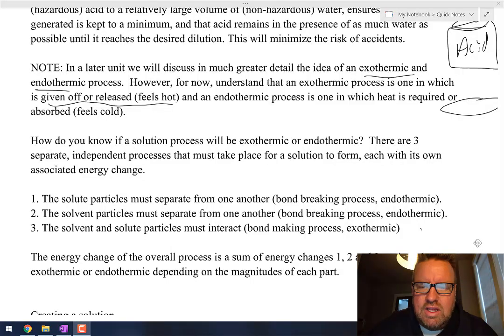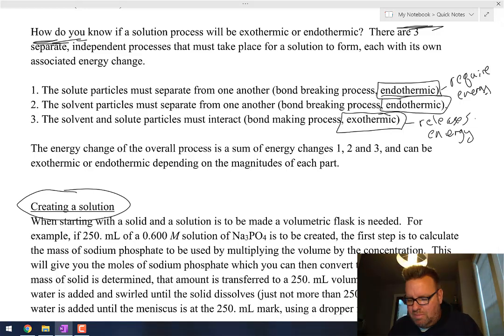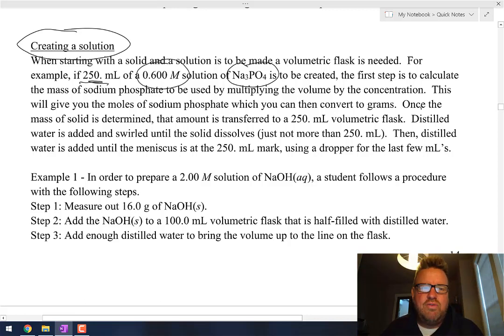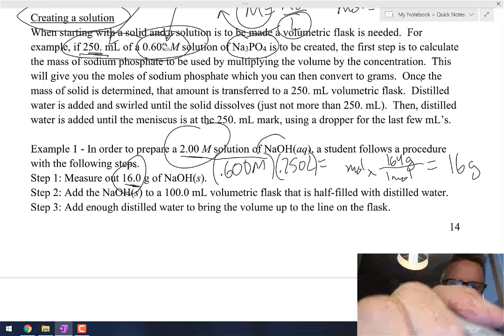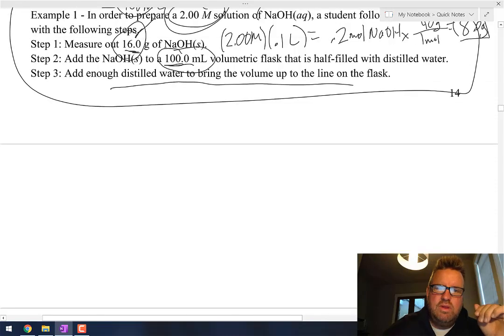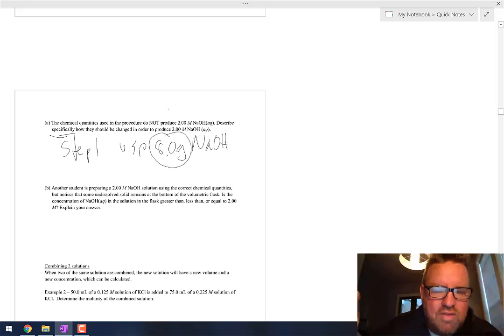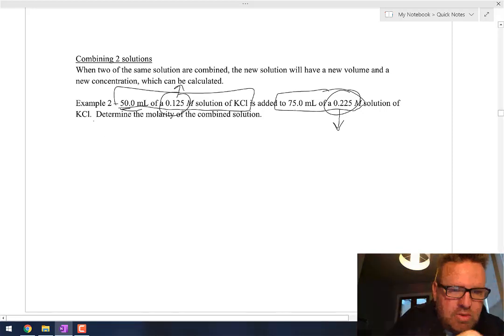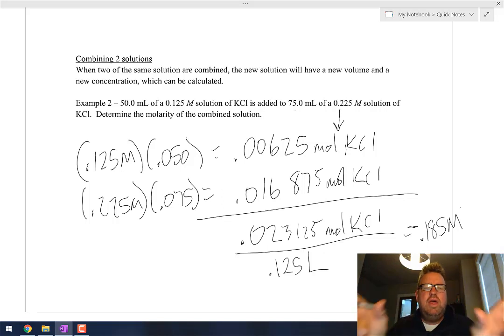Unit 2 Lesson 9 - Creating Solutions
Creating Solutions